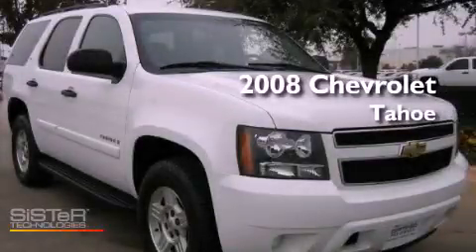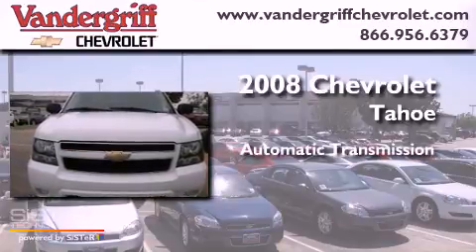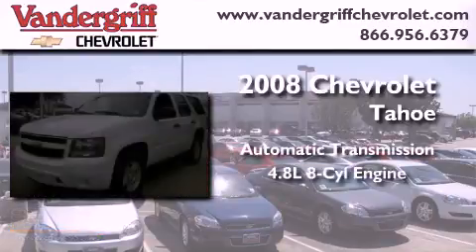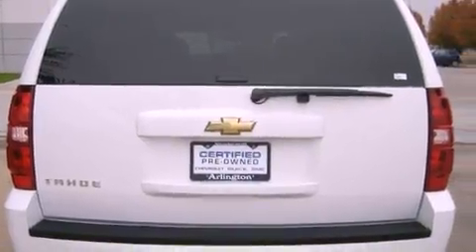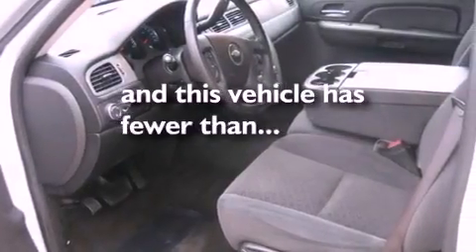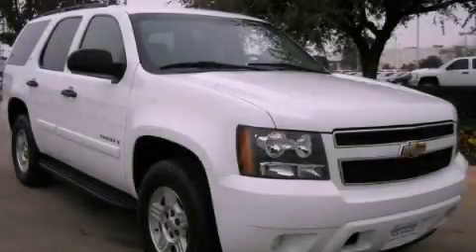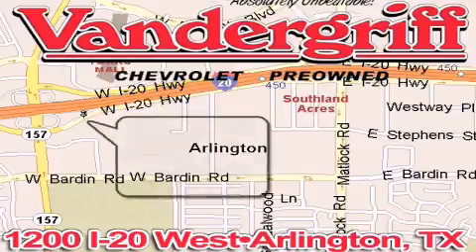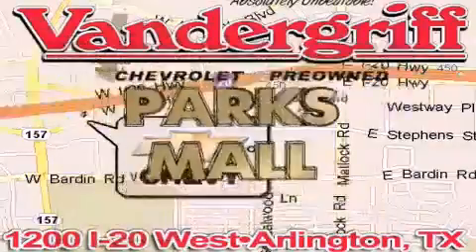2008 Chevrolet Tahoe Arlington TX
Year : 2008
 Make : Chevrolet
 Model : Tahoe
 Engine : Vortec 4.8L V8 SFI
 Trans . : Automatic
 Exterior : White
 Miles : 59,178
 Interior : Black

 Used 2008 Chevrolet Tahoe Arlington TX